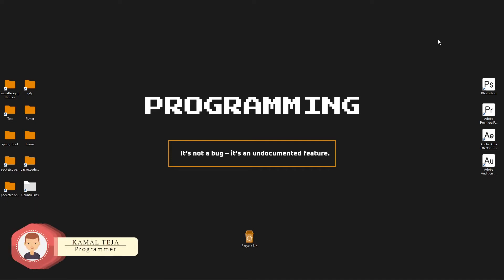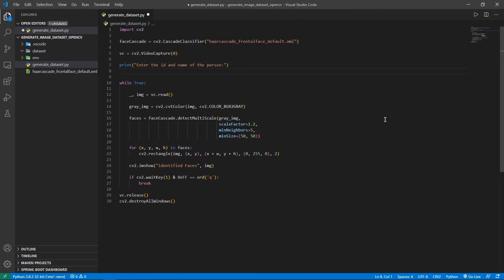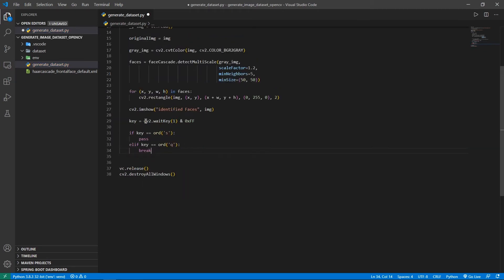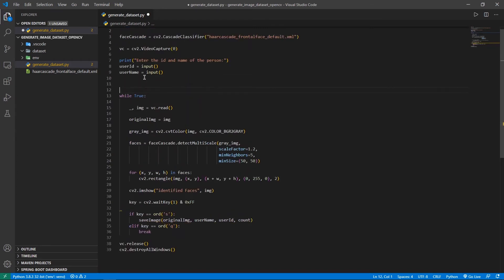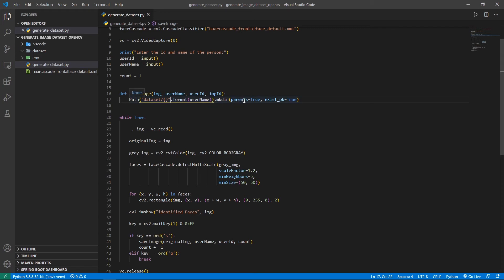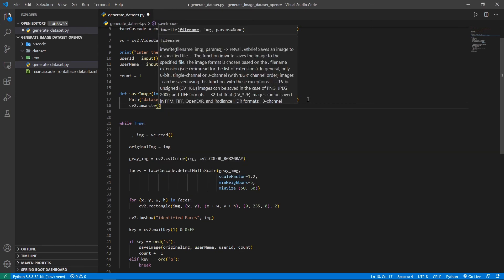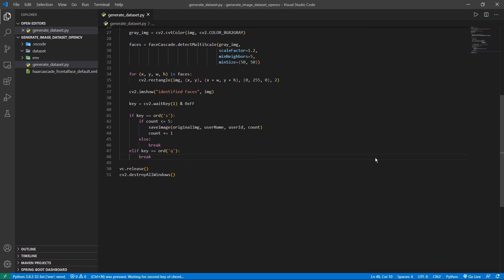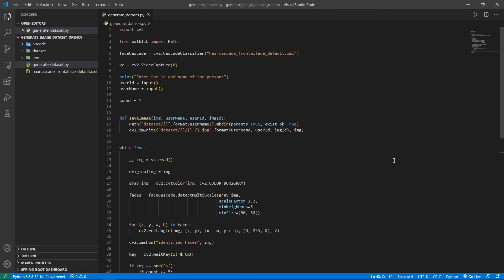Generate Image Dataset using OpenCV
Today we are going to see how to generate an image dataset by capturing images from a live video.